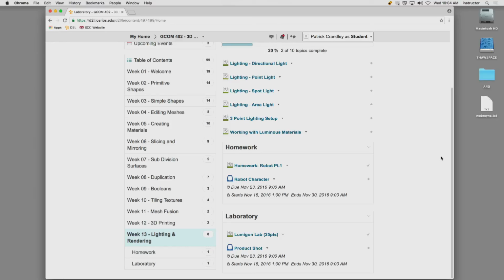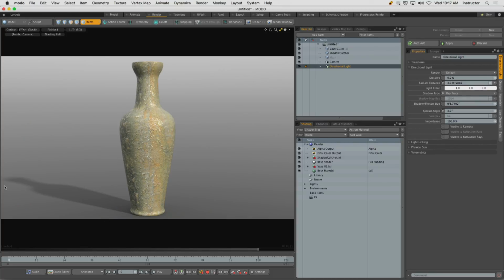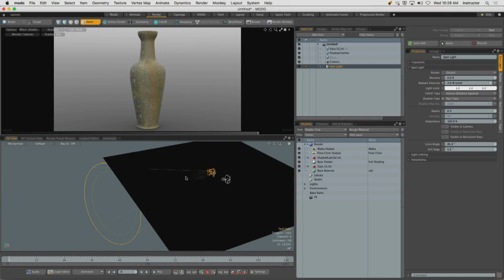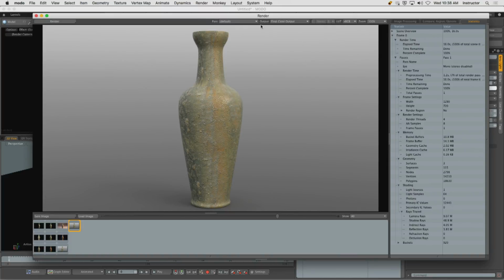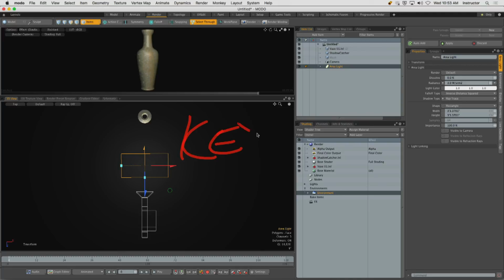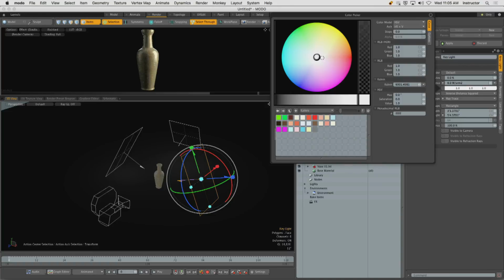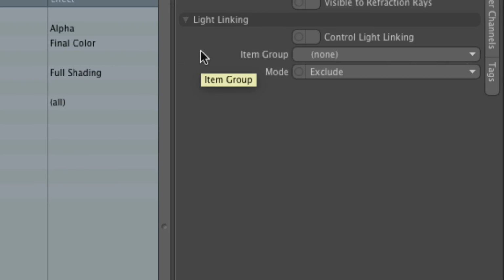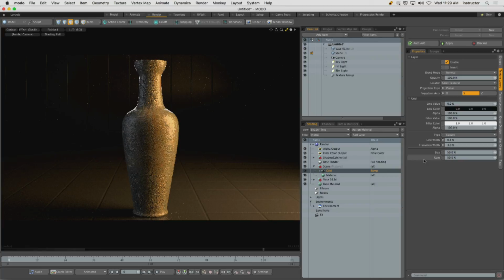GCOM 402 Week 13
This week we chat about lights and the 3-Point Lighting setup!